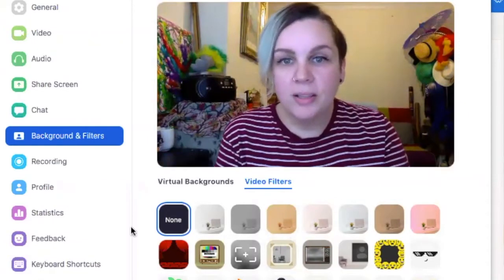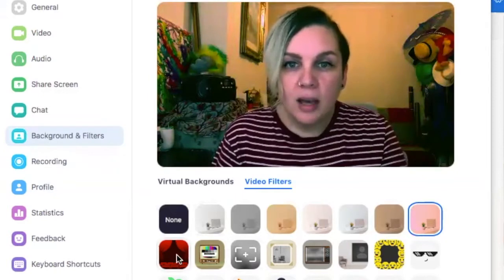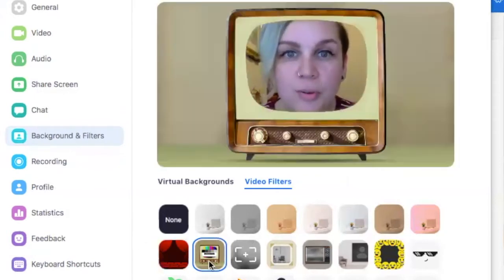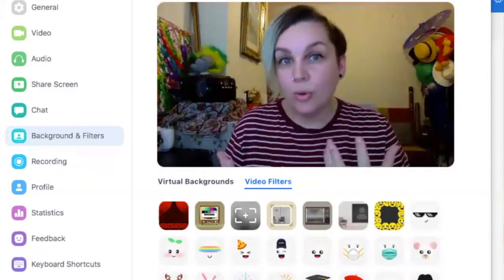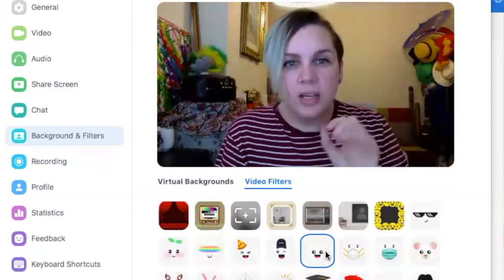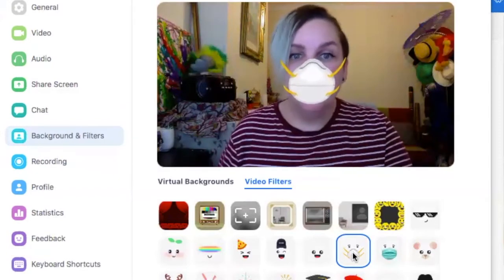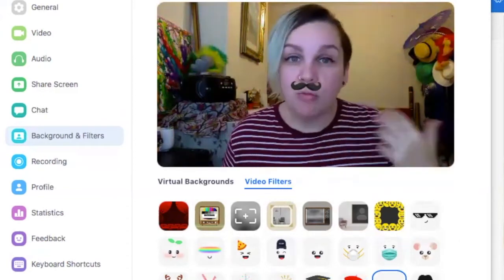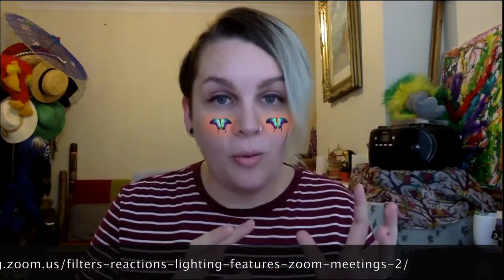Creative Zoom - Filters and the Therapy Space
How to find and use Zoom filters. Thoughts and ideas around using filters in therapeutic and therapy online sessions.